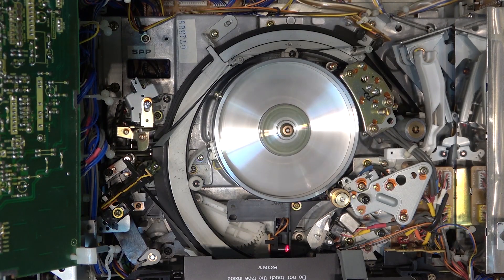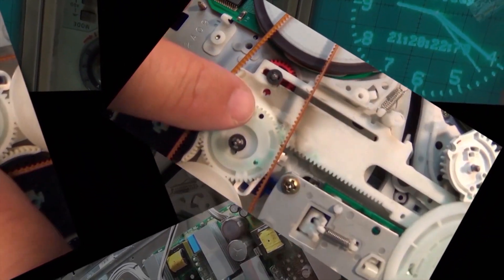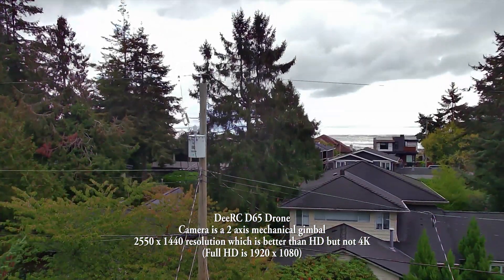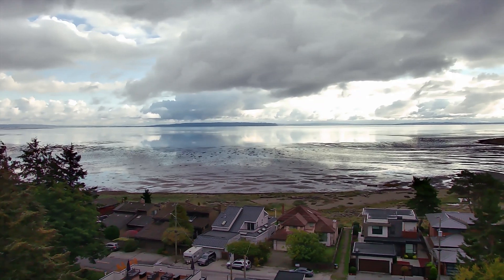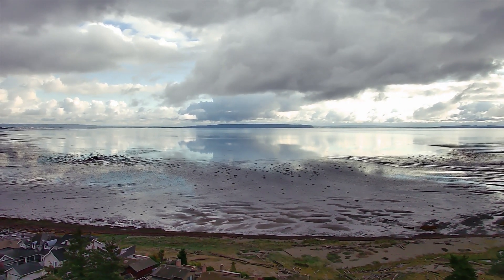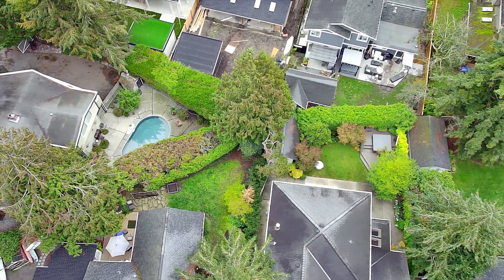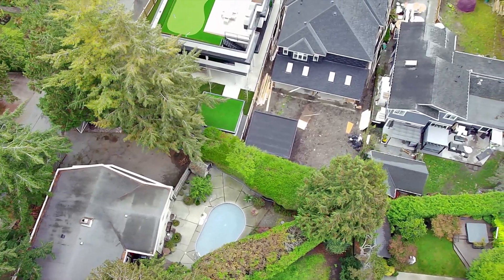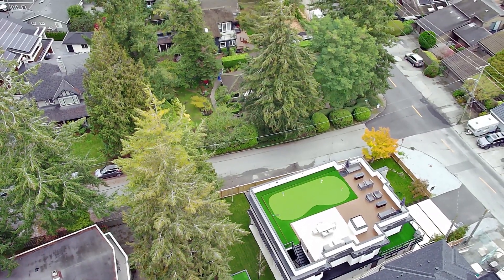Comparing 3 drones for camera image quality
You asked for it, here it is. DeeRD D65, Holystone HS360 and Veeniix V11PRO drones compared. The DeeRC and Holystone  are both sun 250 gram requiring no registration or qualifications to fly. The Veeniix V11PRO is a larger 600 gram model requiring registration with th FA or Nav Canada and an operators permit to fly.